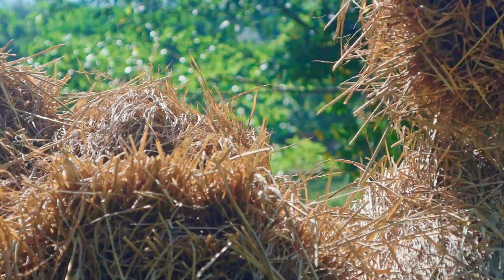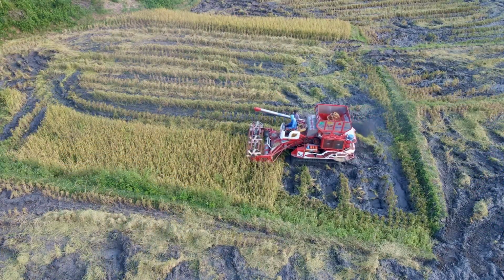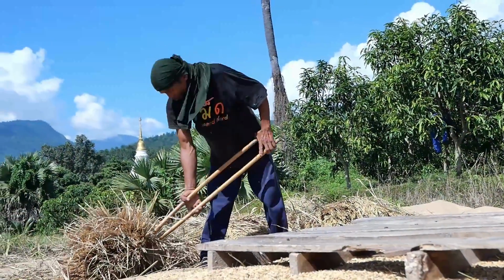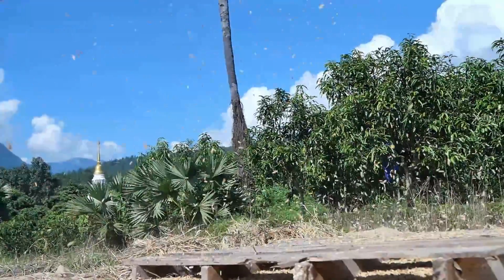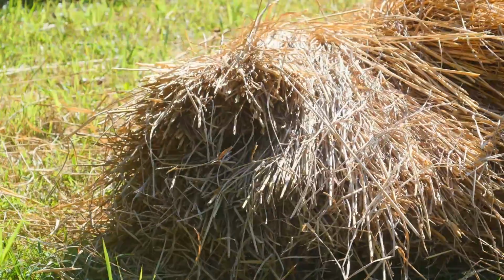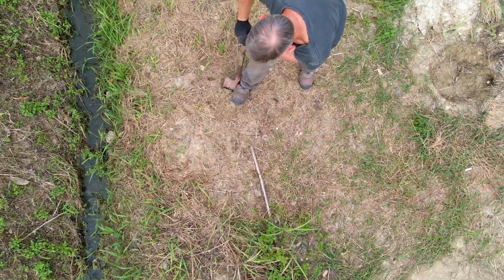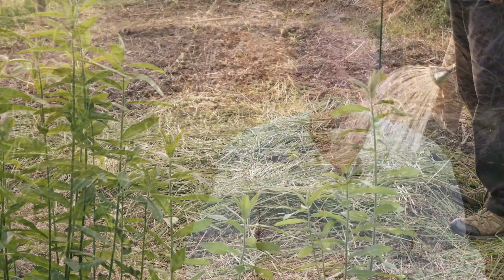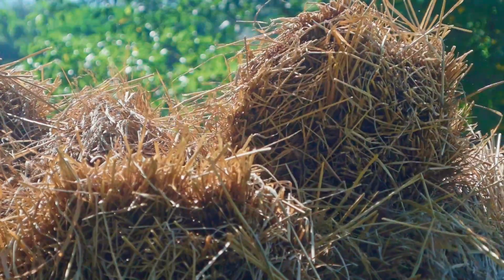What Happens When You Add Rice Straw to Your Garden?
For exclusive insights, behind-the-scenes stories, and to connect with our growing community, join us over on Substack (it's a bit like Patreon, with an option for a paid subscription to help keep our channel going):
. Rice straw is produced in abundance throughout Asia every harvest time. Most of it is put to good use as cattle feed. We like to use it for mulch on our garden beds and also to make compost with.

Equipment I Use (and love using!)

Panasonic LUMIX G100
NIKKOR 50mm f/1.4G Lens
Lens Mount Adapter Nikon to Lumix (For using my 50mm Nikon lens on my Lumix G100)
Insta360 GO 3
SIRUI Traveler Tripod
Zoom Mic
DJI Lavalier Microphone
NIKKOR 35mm f/1.4 Lens (my favorite Lens EVER!)
Mini Gorilla pod
Nikon D800